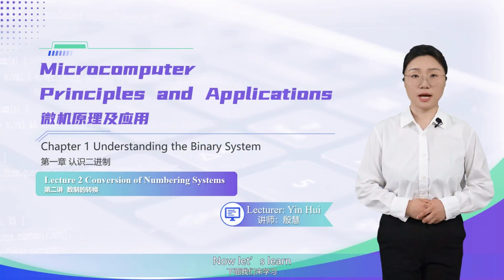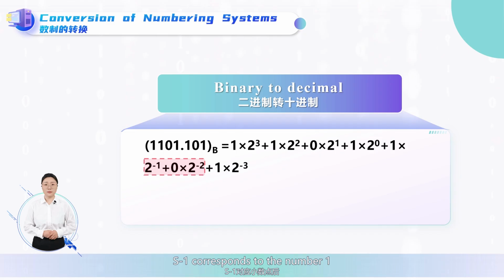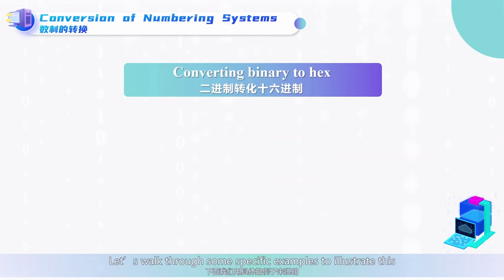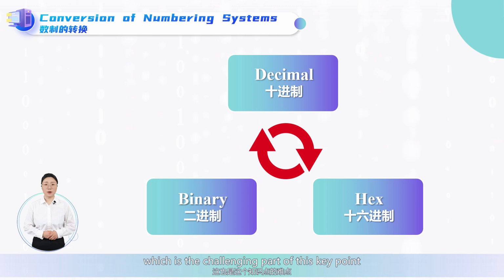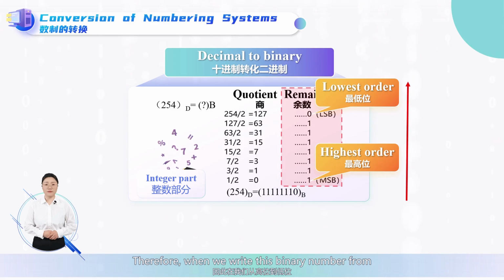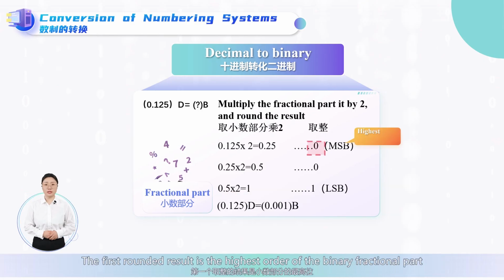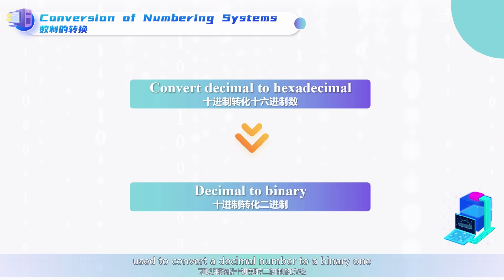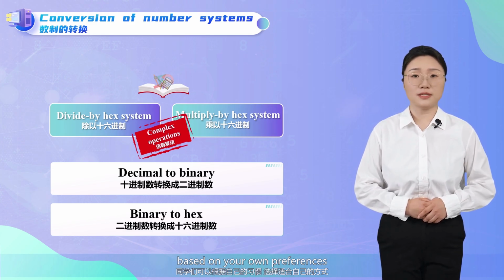1.2 Conversion of Numbering Systems